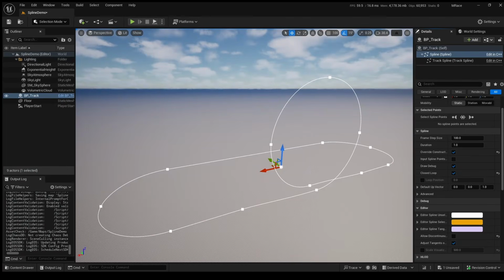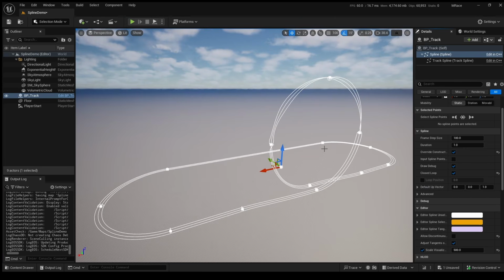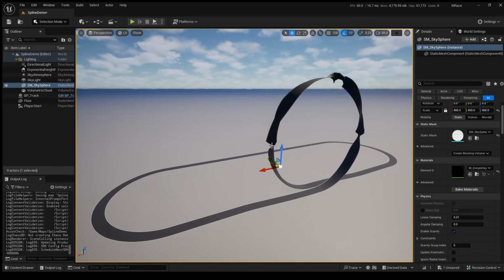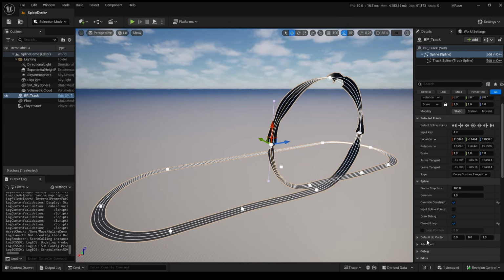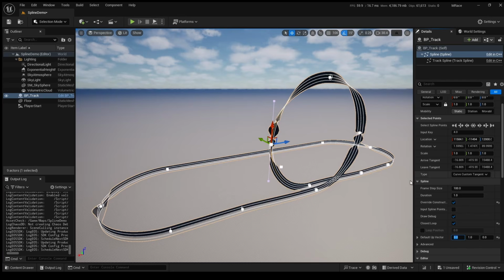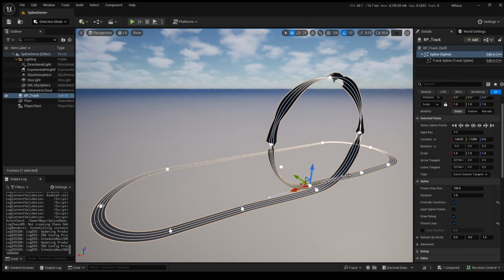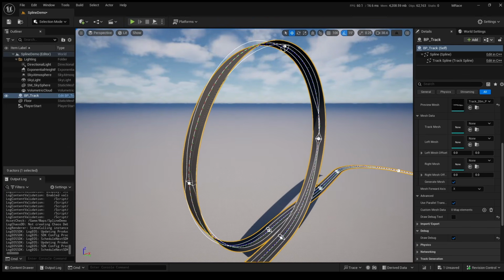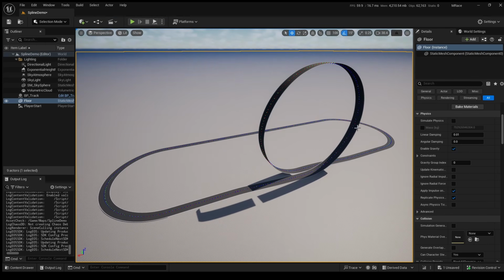Better spline deformation in Unreal Engine 5. No more unwanted twisting!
In this video, I dive into how I fixed unwanted spline deformation twisting in my custom SplineMeshComponent. This breakdown explains why Unreal's spline deformer has limitations and shows the logic behind how I fixed it by detecting and correcting frame continuity, resulting in perfectly smooth and stable mesh deformation no matter the loops and twists.

If you're building a racing or otherwise into spline-based systems, this video might be for you.